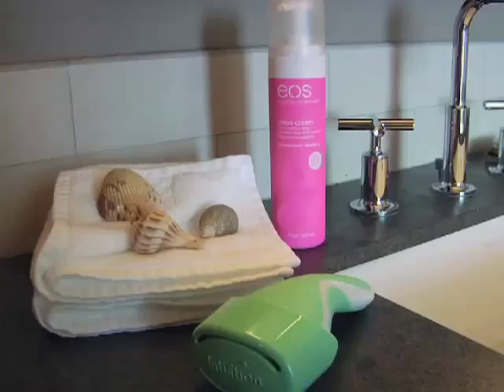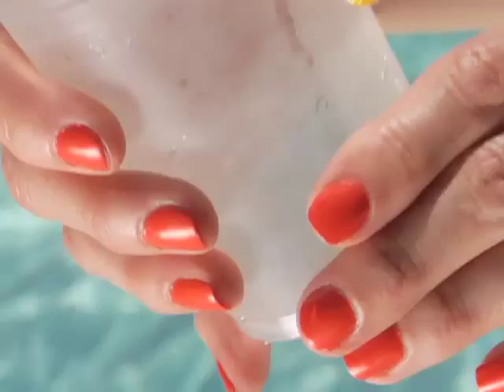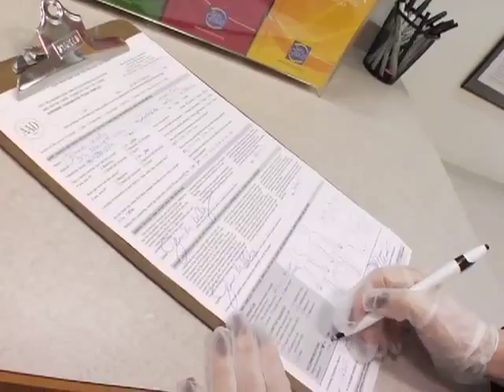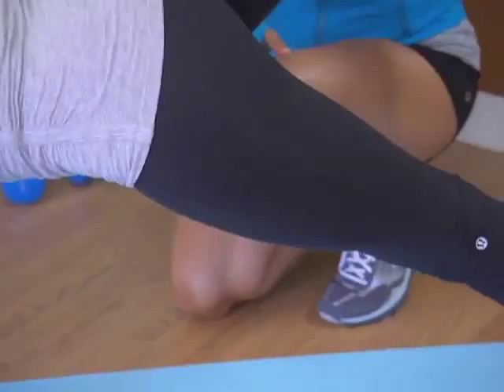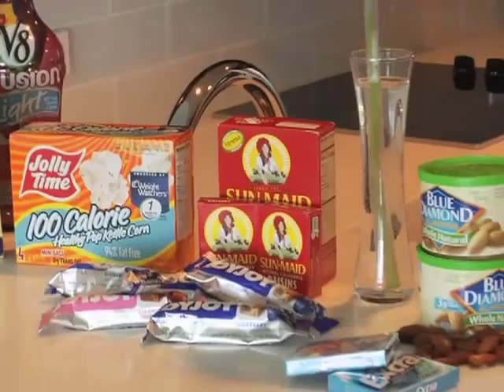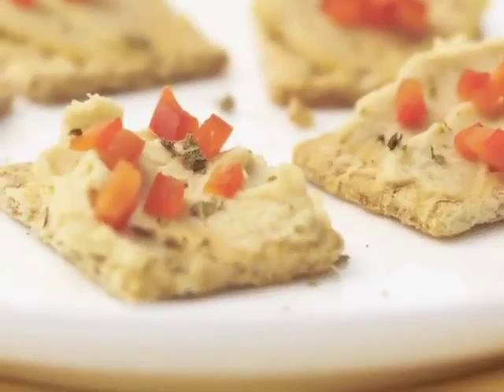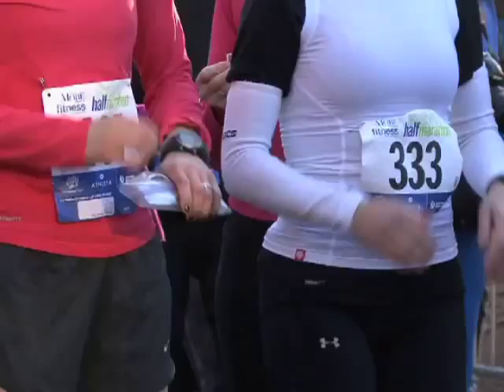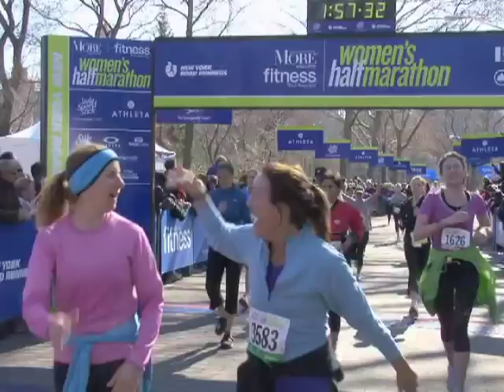Jackie Warner "Lets Get Bikini Ready" Workout Part 1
Summer is almost here so its time to motivate those muscles, flex your confidence and show off that body. Lets get bikini ready!

for fitness & health tips, products, and more!